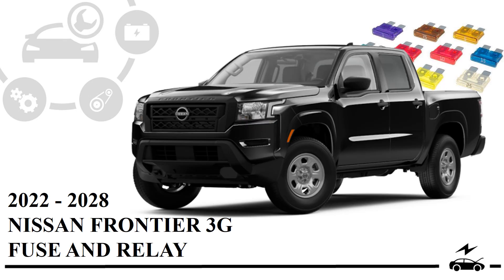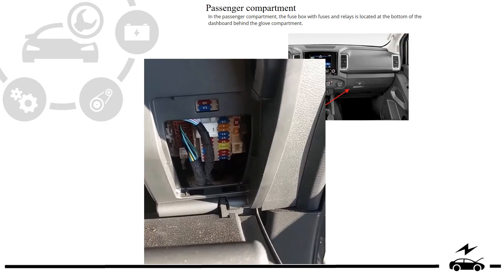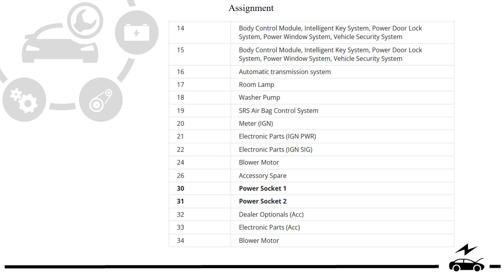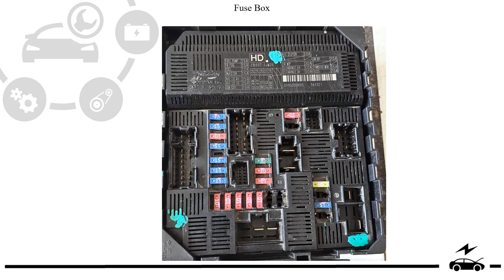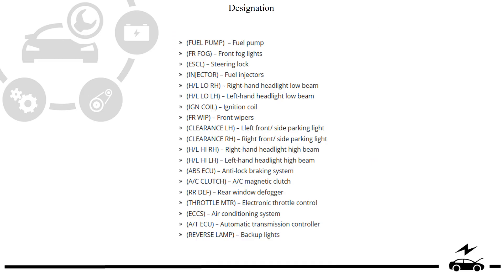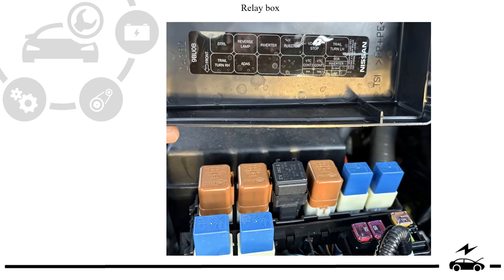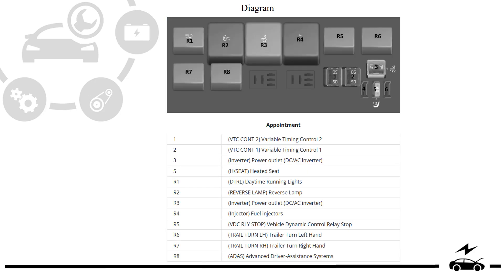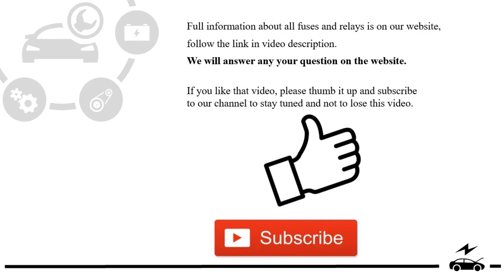Fuse box diagram Nissan Frontier D41 2022 - 2028 relay with assignment and location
Fuse box diagram for the Nissan Frontier 3G 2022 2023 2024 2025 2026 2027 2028 showing relays with their assignment and location. Cgarette lighter fuse.